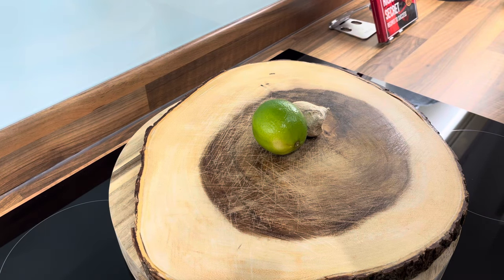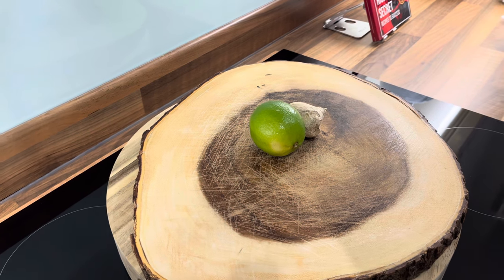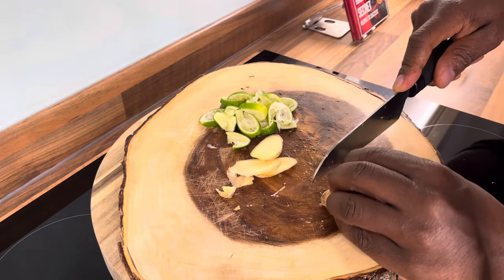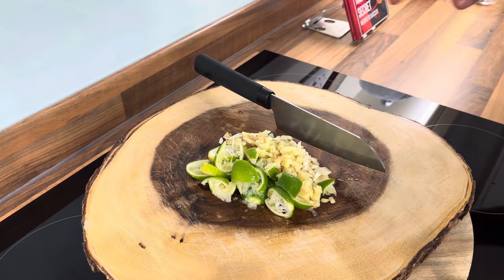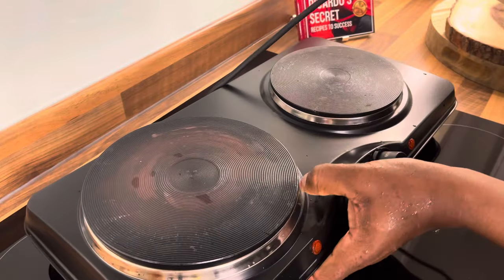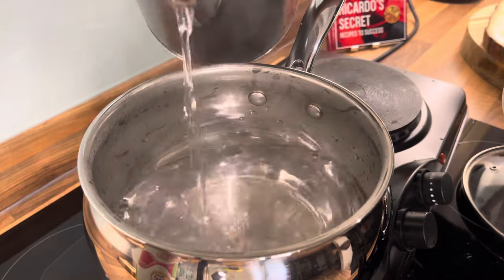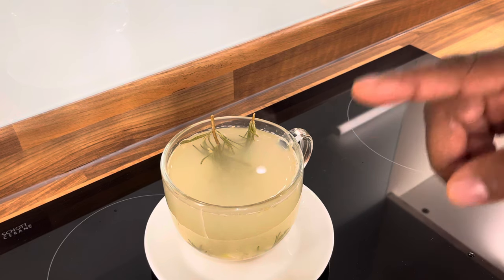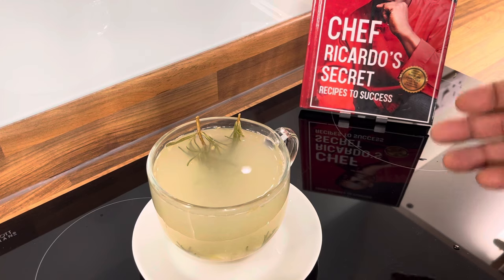The strongest weight loss drink, A drink that melts belly fat in 7 days!!